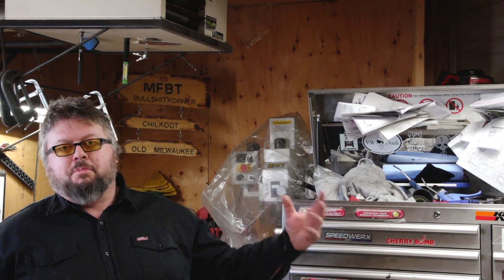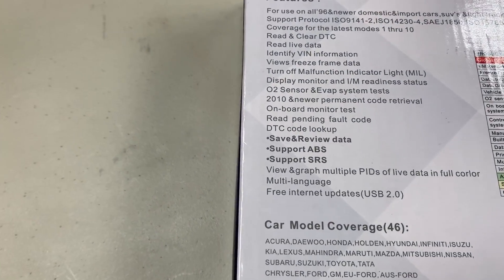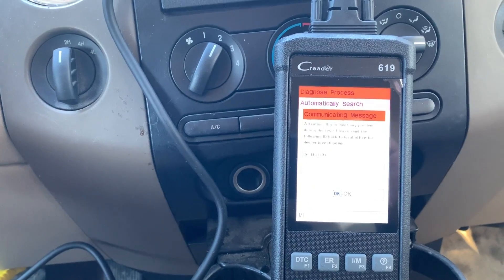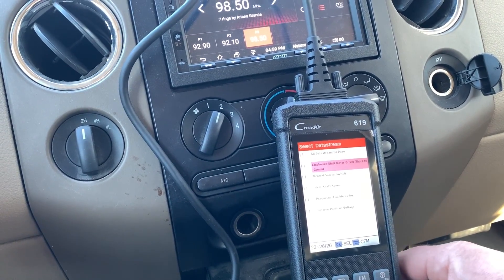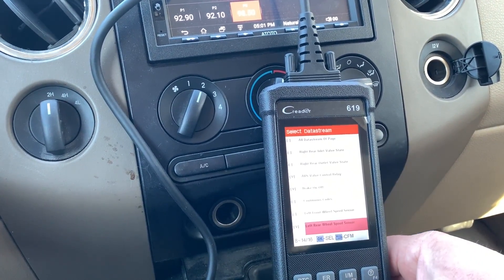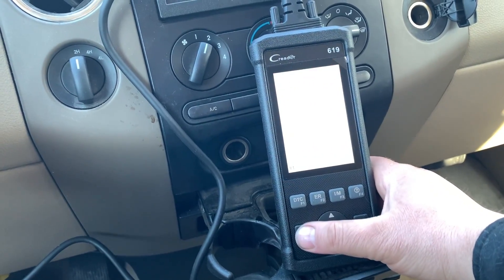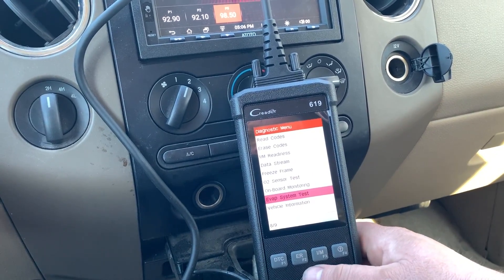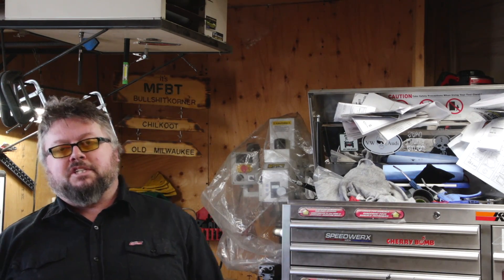Launch Creader 619 OBD II Scanner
Today i'm looking at the Launch Creader 619 OBDII Scanner it's a decent budget scanner that can read air bags, antilock brakes and even my 4x4 module.